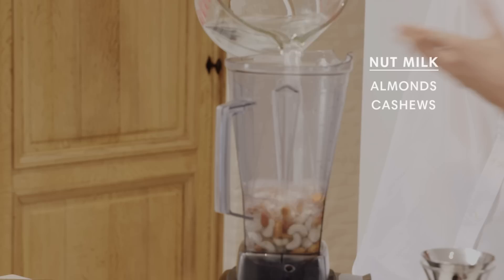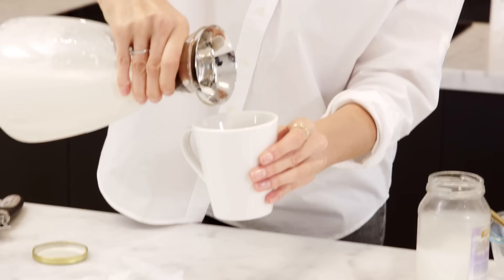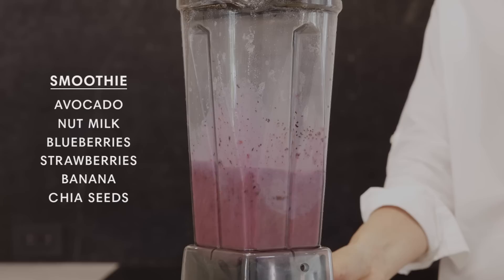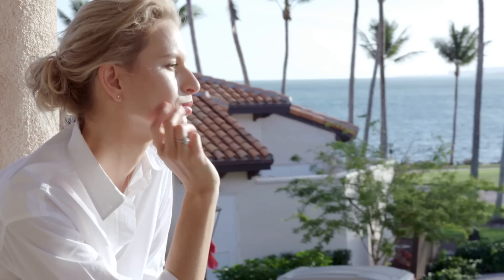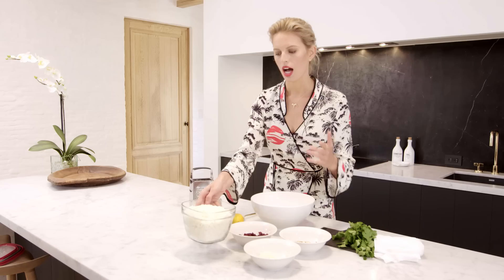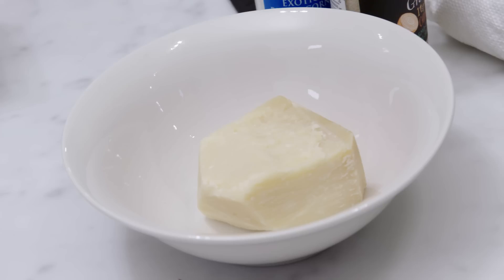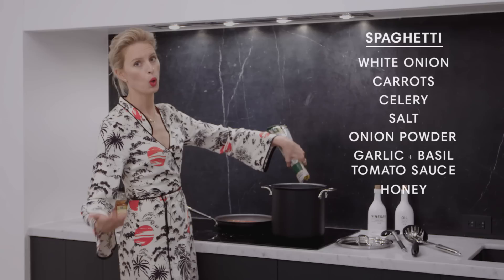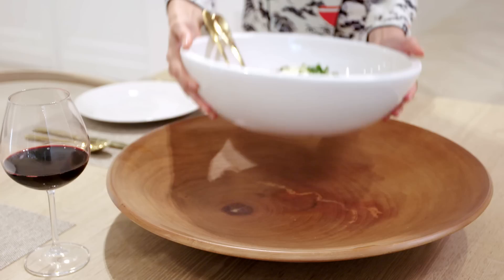Everything Karolina Kurkova Eats in a Day | Food Diaries | Harper's BAZAAR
Supermodel and former Victoria's Secret Angel Karolina Kurkova gave us the exclusive on her favorite meals and how to make them. Join us on a virtual taste journey, featuring simple, gluten free and low carb dishes.